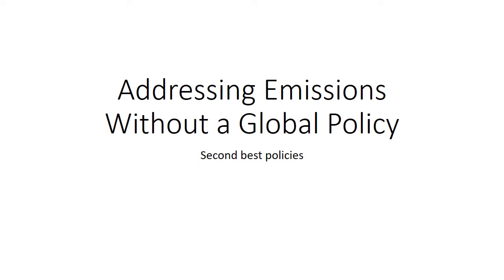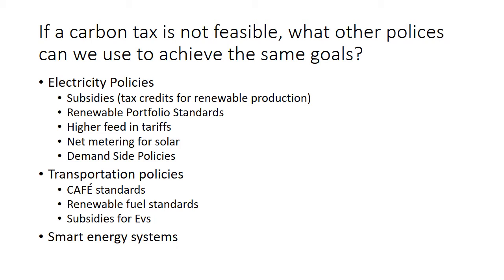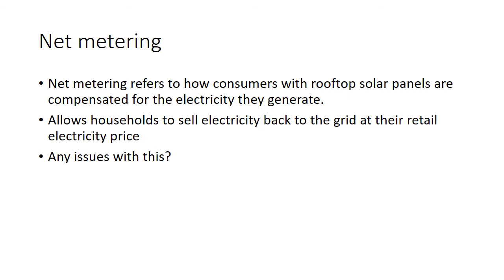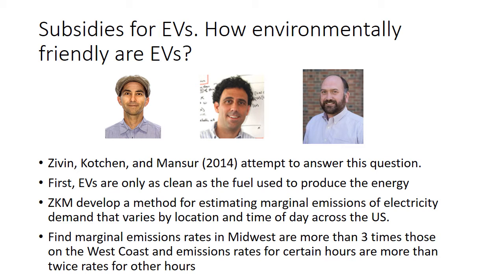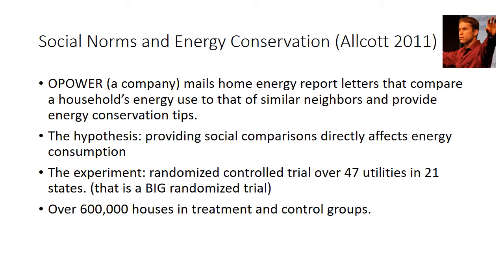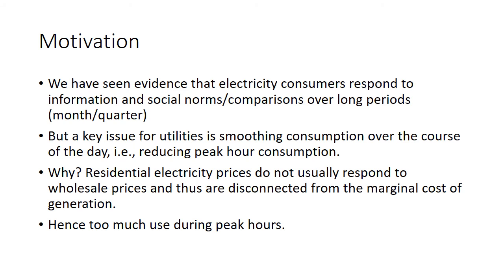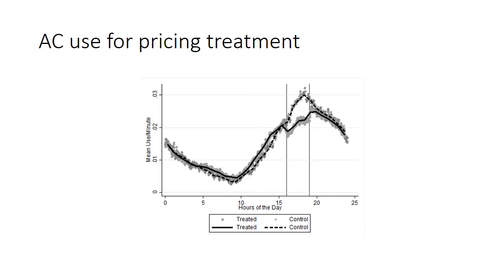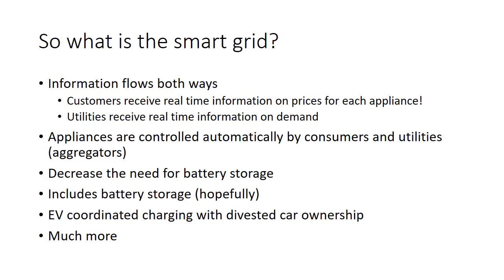Video 12: Addressing Emissions Without a Global Policy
When global climate policy fails what do we do? We do not have a first best carbon tax policy, so we rely on second best policies. Here I discuss some of the second best policies that are currently in place.